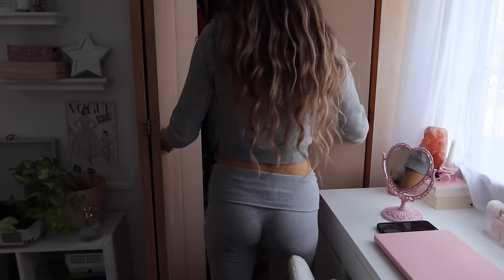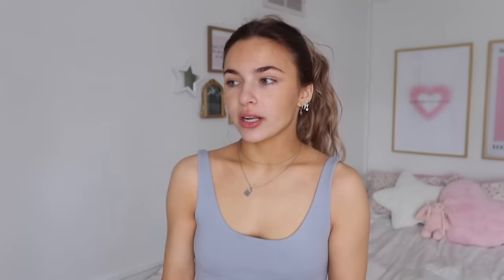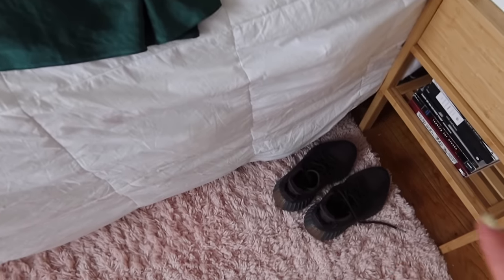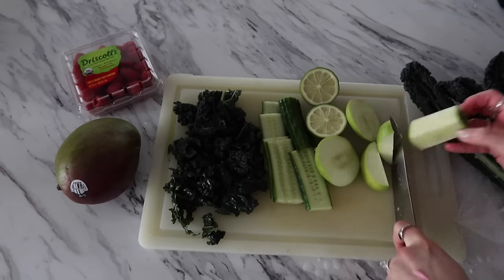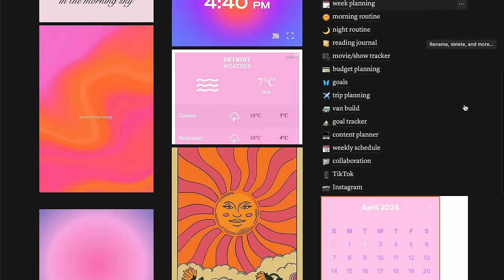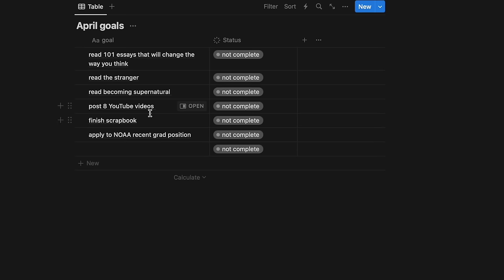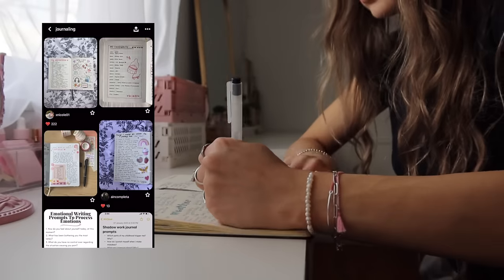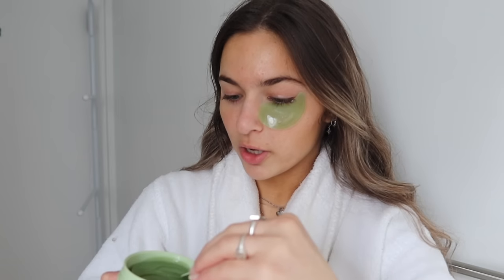MONTHLY RESET ROUTINE 🧚🏼 goal-setting, cleaning, & self care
this is my ultimate monthly reset routine that I do to stay organized, motivated, and on track with my goals 🎀🤍

in this video, I show you the reset routine that I do each month, to set myself up for success, maintain productivity, and get my life together.
It includes cleaning, doing laundry, decluttering my room, going through my closet and clothes, making a green juice, grocery shopping, running errands, doing monthly preparations, setting monthly goals, a notion goal page tour, journaling, monthly reflection, and a self care bath.

shop this video:
navy t shirt
tank top
grey pants
white tank top
eye patches
bath salts
body lotion
body brush
body oil

xoxo
-sophie

chapters
0:00 - intro
0:46 - cleaning & laundry
2:26 - decluttering
4:16 - health & wellness
5:40 - running errands
6:45 - month prep & goal setting
9:14 - journaling
9:34 - self care bath
11:41 - outro

FAQ✨
🦢how old are you and where do you live? 22 & Michigan!

FTC: this video is not sponsored, but some links may be affiliate links, meaning that I receive a small commission from purchases made through the links (but it doesn't cost you anything extra!💞)

222
sub count 💌 66,062
THANK YOU FOR SUPPORTING ME ILY🫶